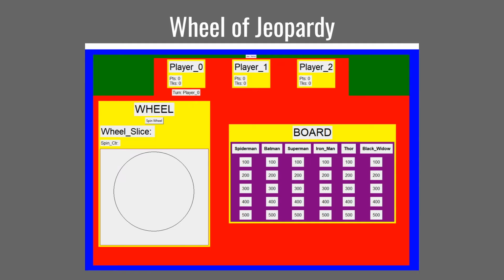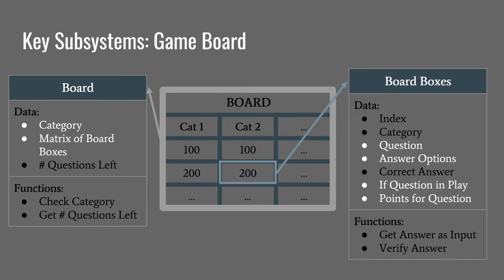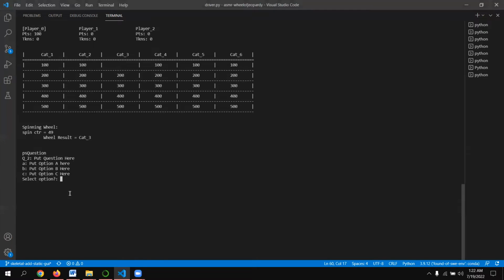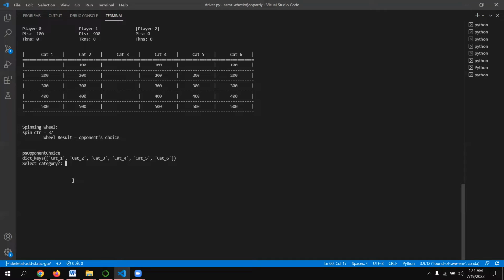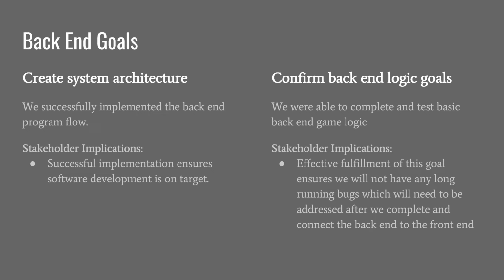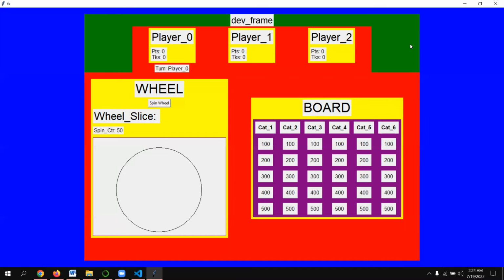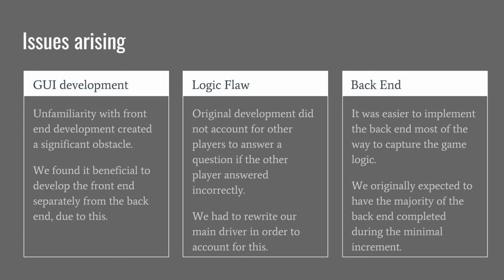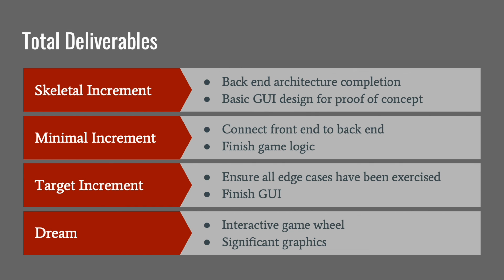Team ASMR - Skeletal Increment Presentation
Foundations of Software Engineering, Summer 2022